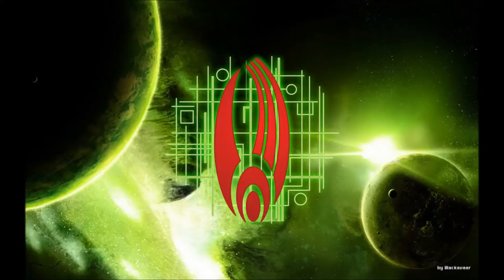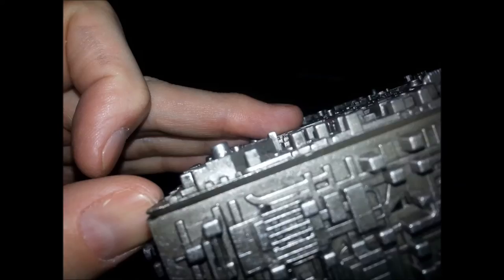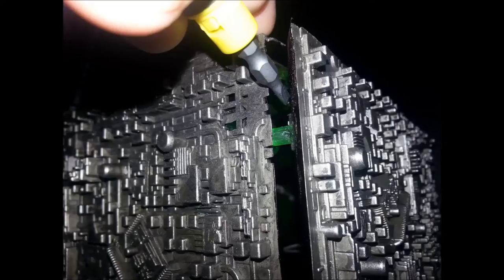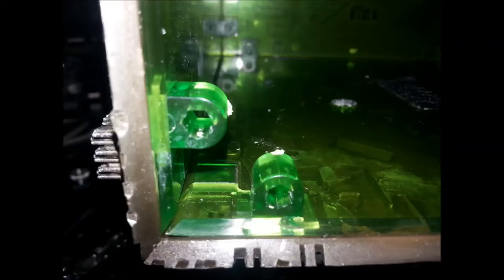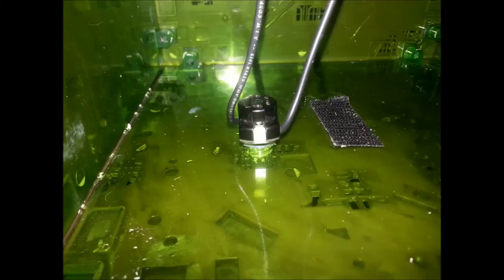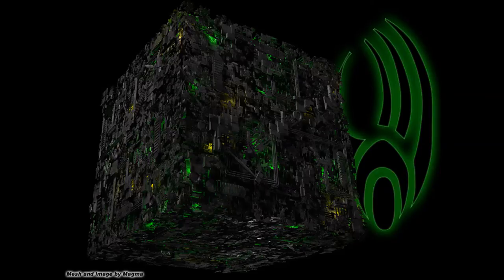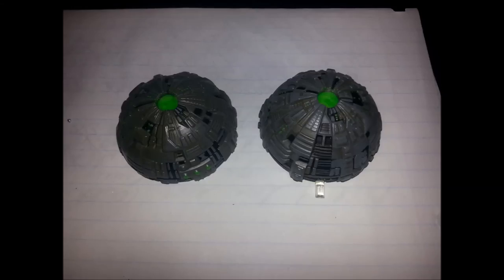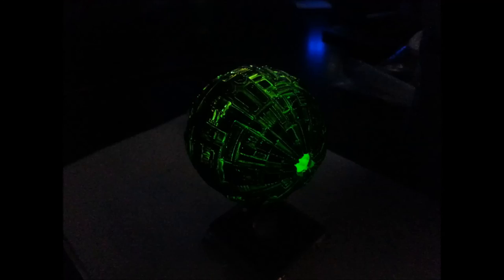Game On - Star Trek Attack Wing: Lighting the Borg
Sadly I did not make an actual video of how i lit up my Borg ships for Star Trek Attack Wing, but I did take a lot of pictures so I put together a sort of narrated slideshow of how I did it.  I hope that it helps those out there looking to do it themselves.